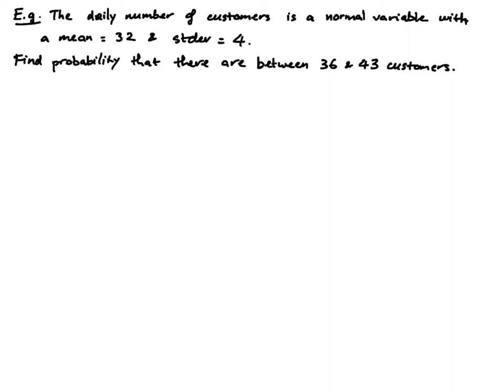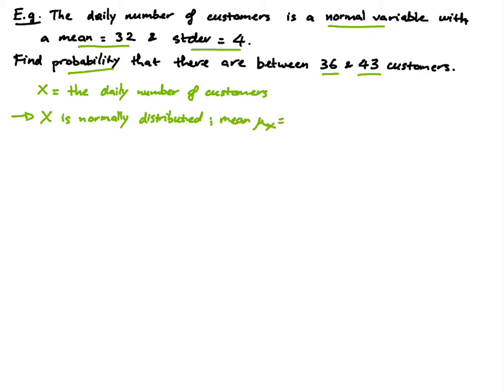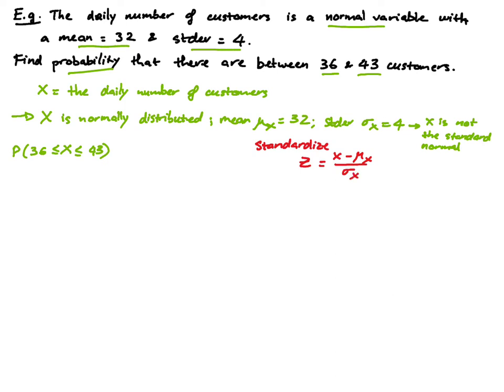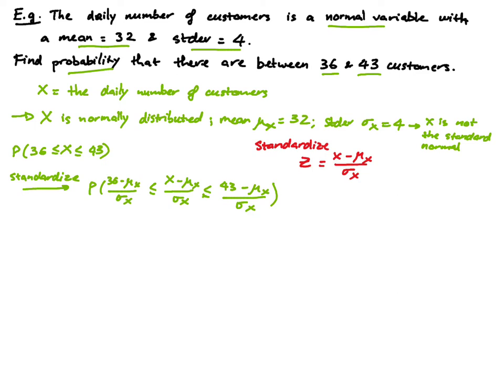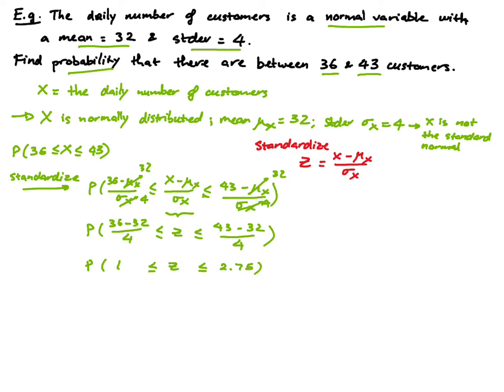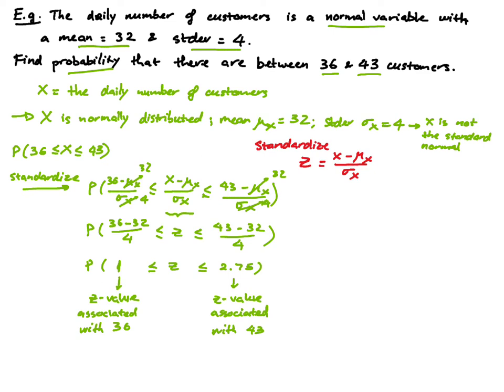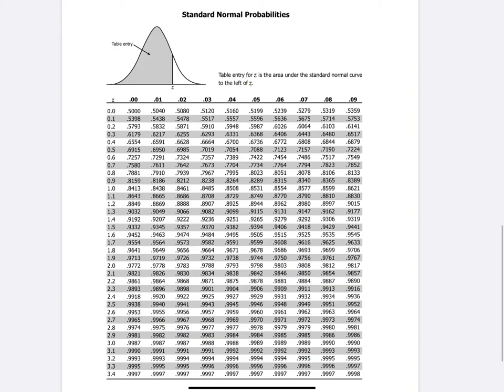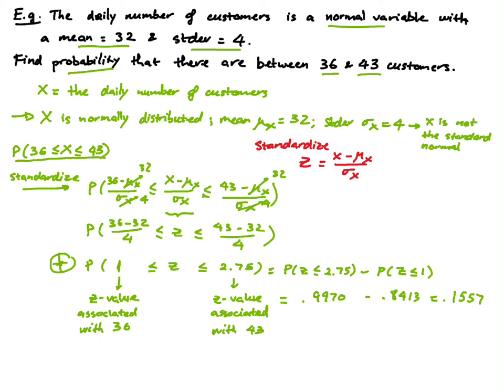Continuous probability distributions - Standardization example